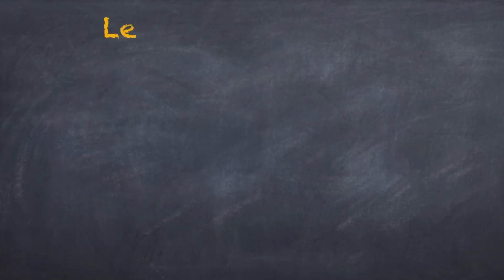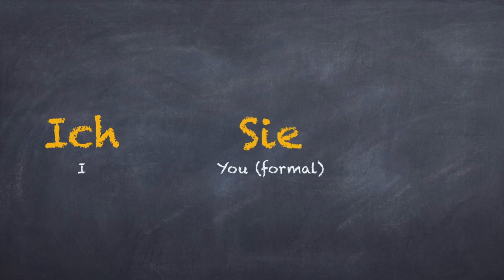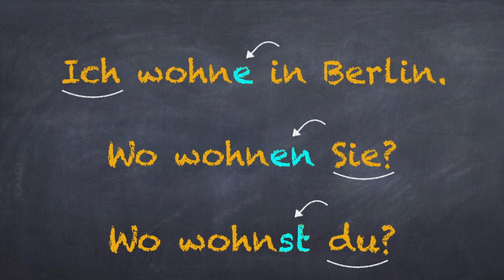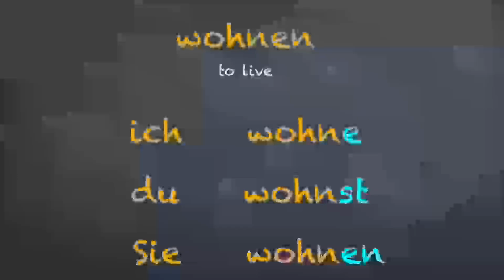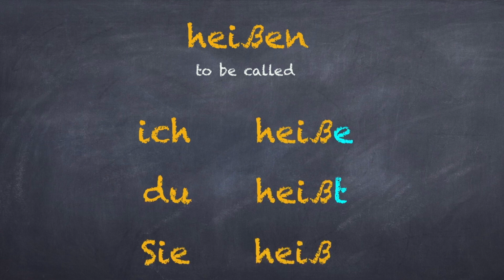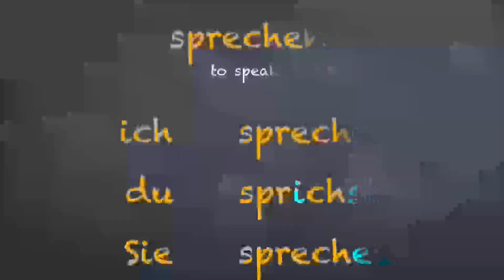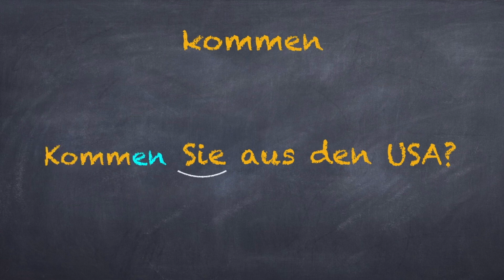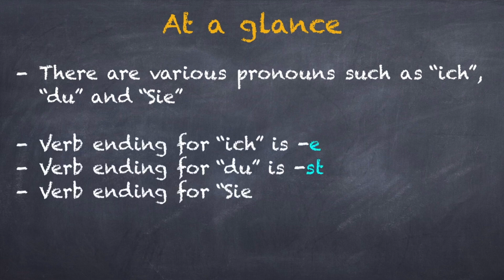A1 German Sentence Structure Part 2 Mentor Scholarship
German sentence structure